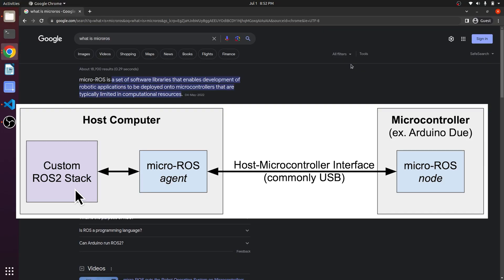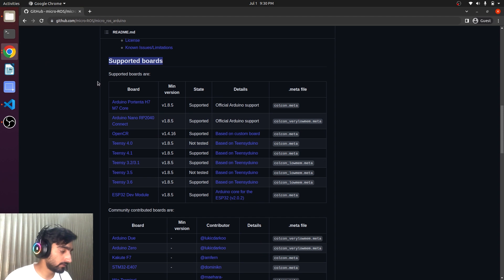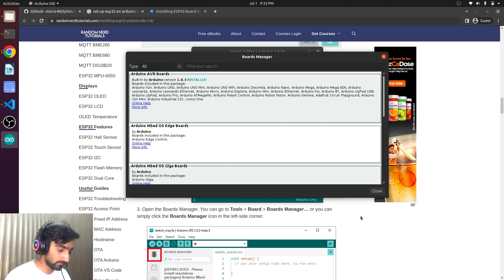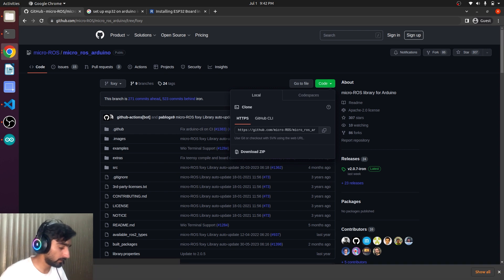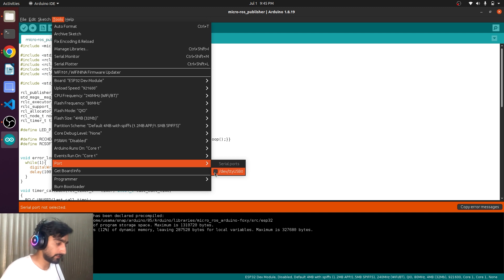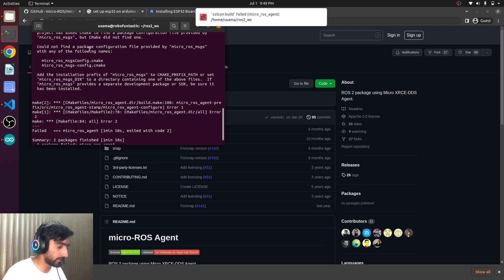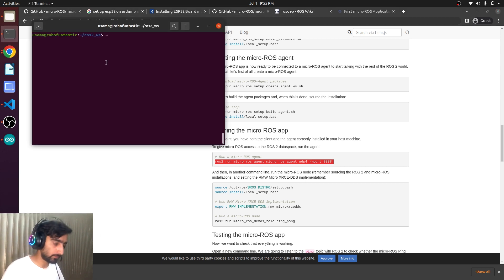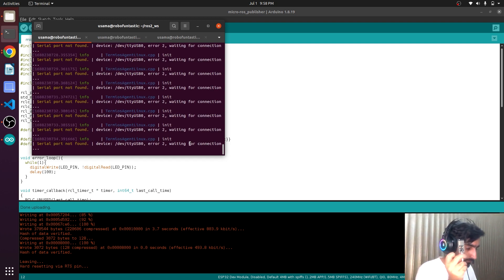Setup the micro ROS with Esp32 | ROS2 for Beginners and micro-ROS with ESP32 Course